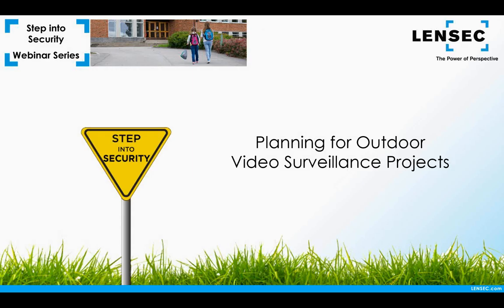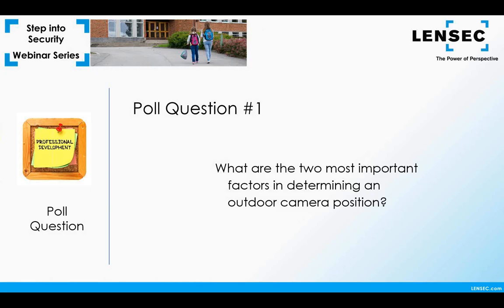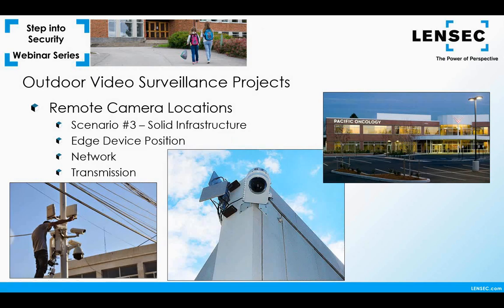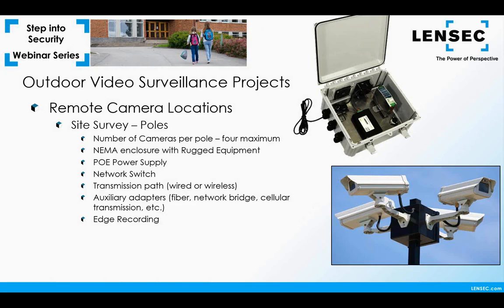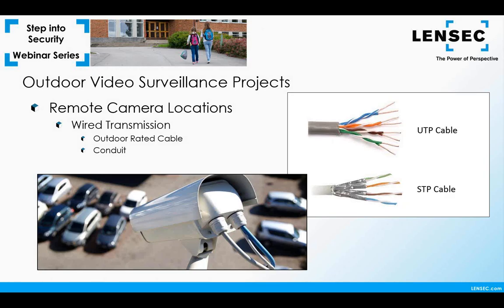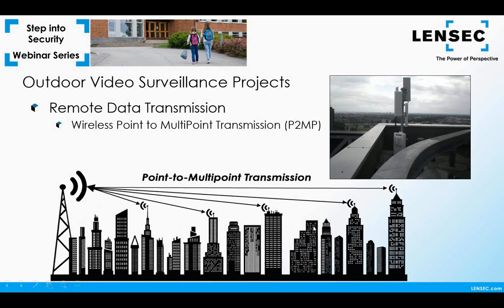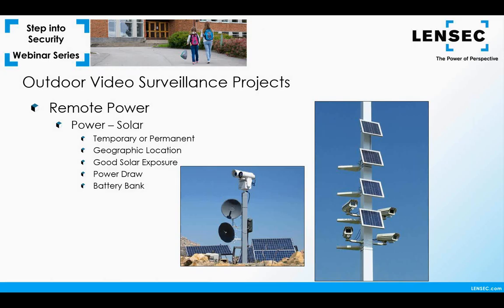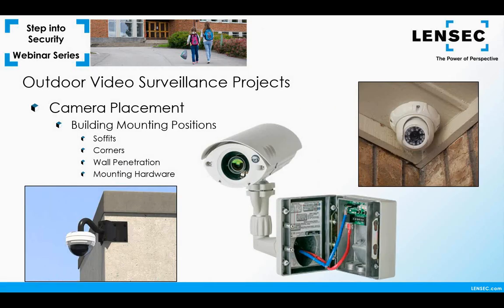Step into Security Webinar - Planning for Outdoor Video Surveillance Projects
In our ongoing webinar series on physical security topics, LENSEC offers another webinar covering physical security and safety. In this webinar, physical security specialist Keith Harris discusses techniques for proper planning and deployment of outdoor video surveillance equipment.

Keith has many years of experience working with cameras and consulting with customers on video surveillance projects.

Webinar Agenda:
•Environmental Concerns
•Transmission of Video & Data
•Rugged Edge Devices
•Power Considerations

Please visit our webinar archive for more safety and security topics.